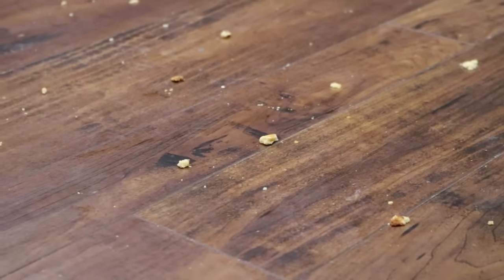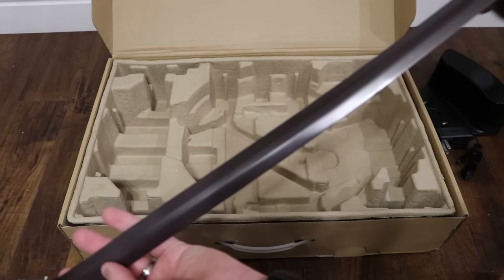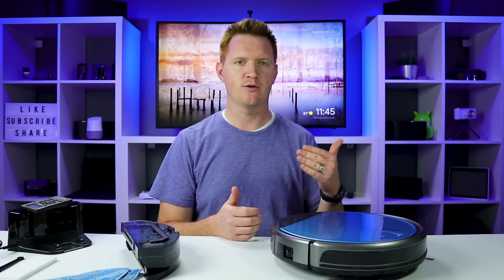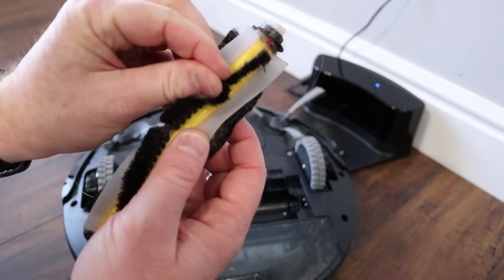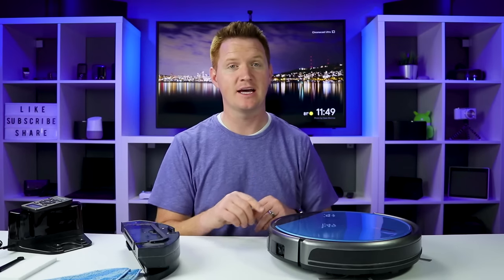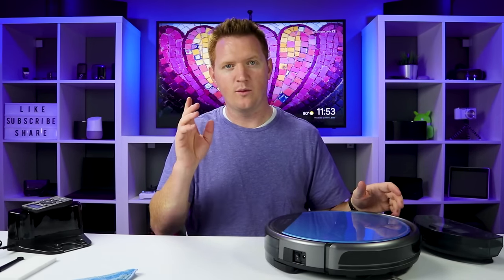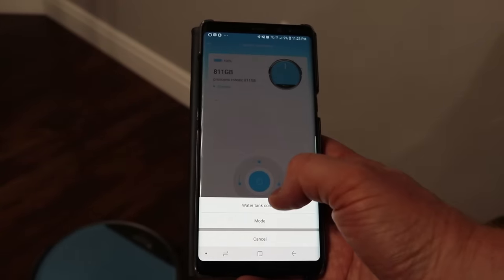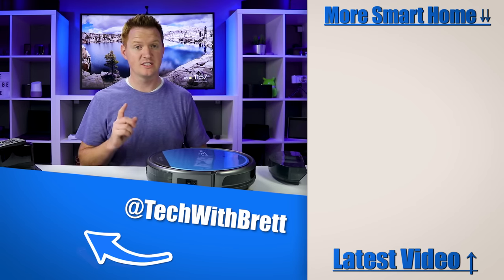The Robot Vacuum that does it all! Proscenic 811GB Review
This little guy will vacuum, sweep and mop so you can relax at the end of a long day! At least that is what I have been doing has he roams the floors. This Proscenic Robot Vacuum has been an excellent addition to the home. With Amazon Alexa support and a mopping attachment getting the floors clean has never been easier!

Amazon Family:
Fire Stick
Echo Dot
Echo Dot Kids

My Video Equipment:
My Camera
My Microphone
My Camera Mic
My Lights